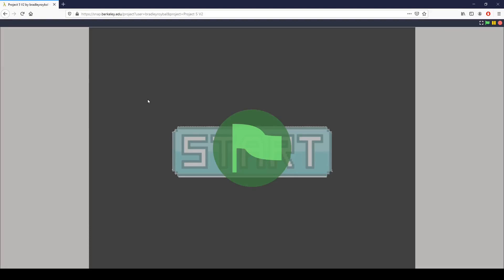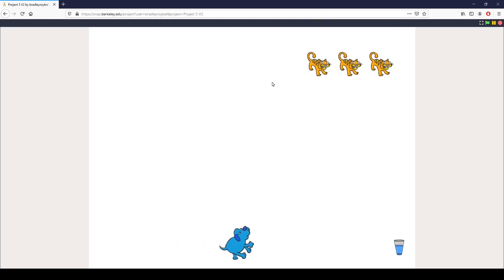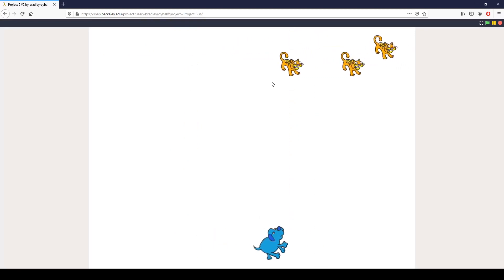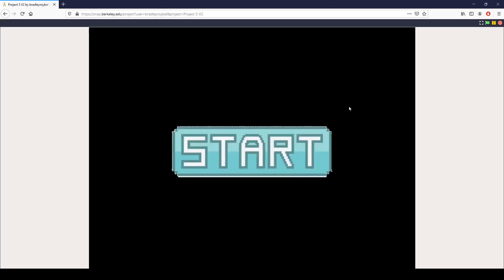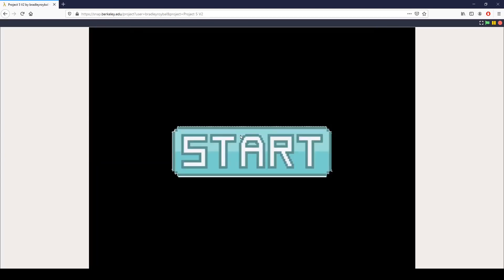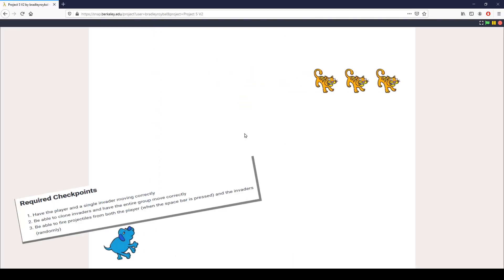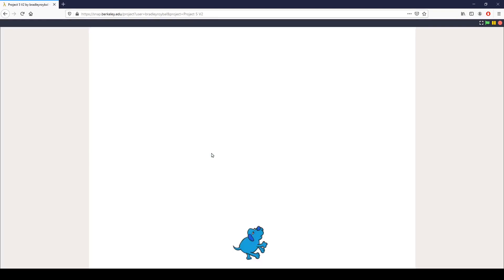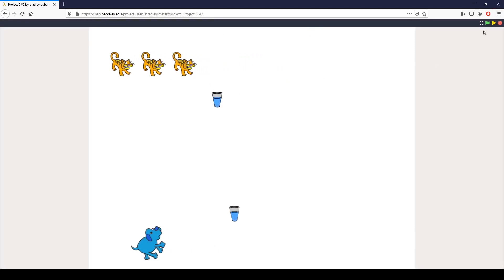Unit 5: Project Demo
The unit 5 project is the last project students will finish before heading off onto the final project of the first semester of the TEALS Intro to Programming class. We take here what we've learned about cloning to re-create one of the original video games, Space Invaders!

To start programming in Snap, follow and hit the "Run Snap!" link at the top of the page.